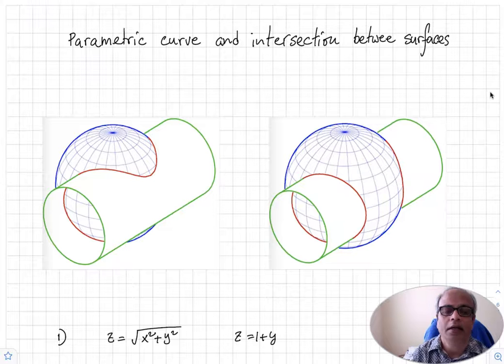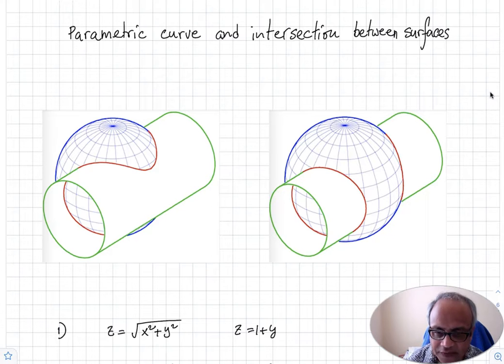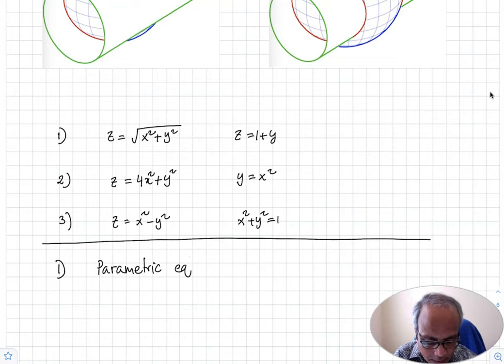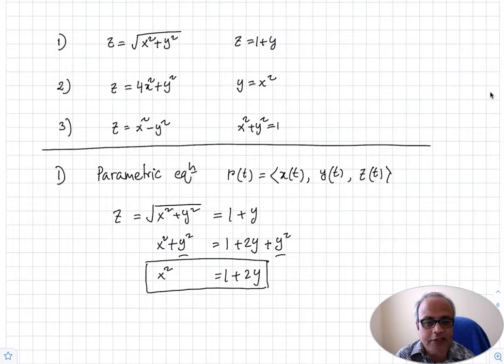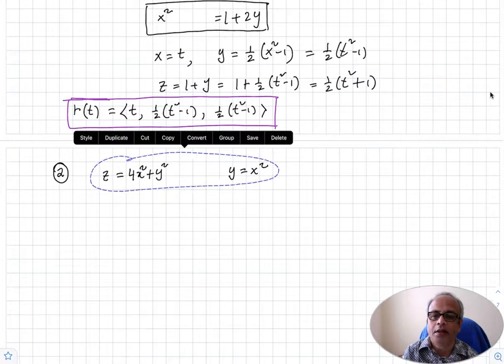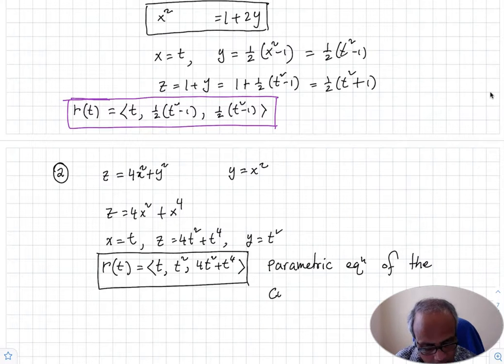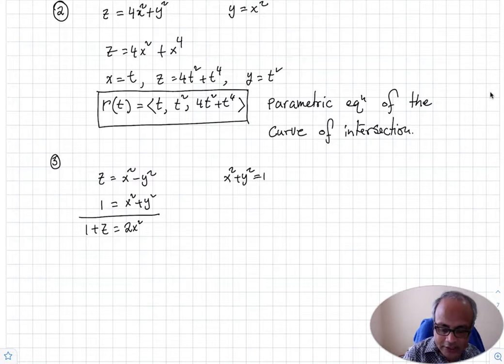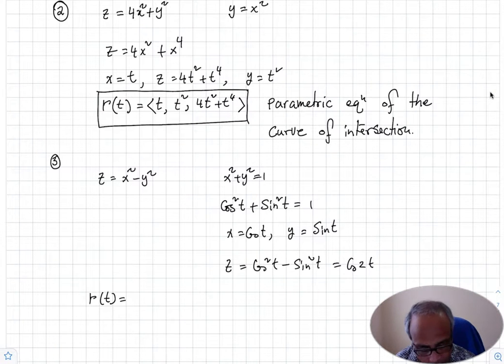Intersection between two surfaces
Find the parametric equation of a curve that is the intersection between two surfaces.